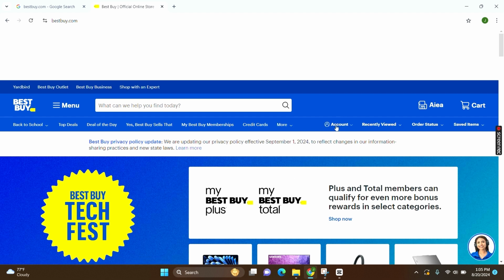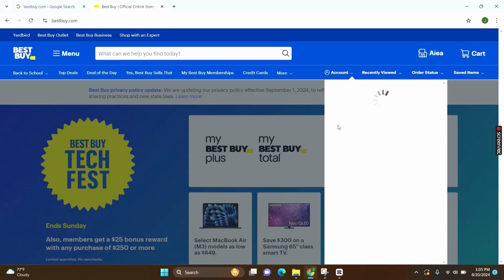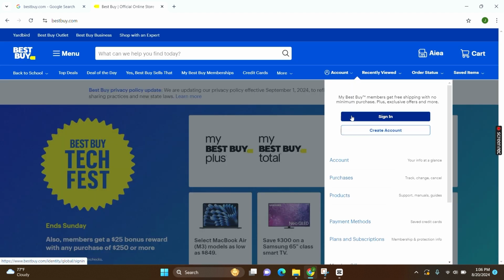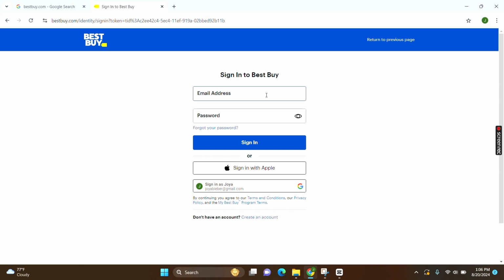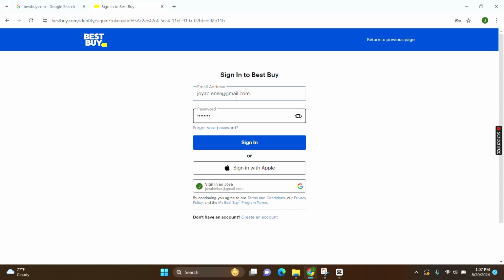Best Buy Sign In: How To Login BestBuy.com | BestBuy Tutorials 2024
"Best Buy Sign In: How To Login BestBuy.com | Login To Best Buy | BestBuy Tutorials 2024" - A Tutorial Video by Guide Hub.